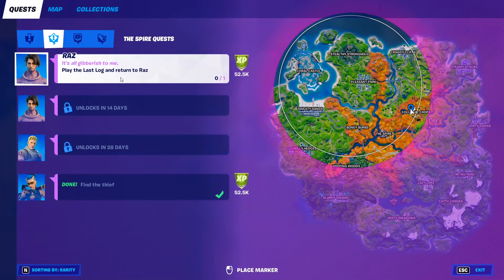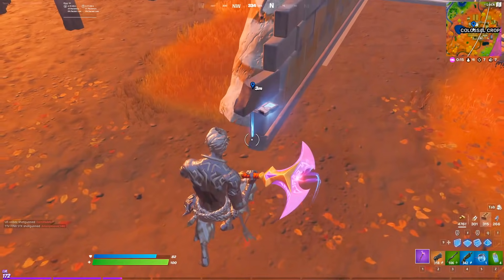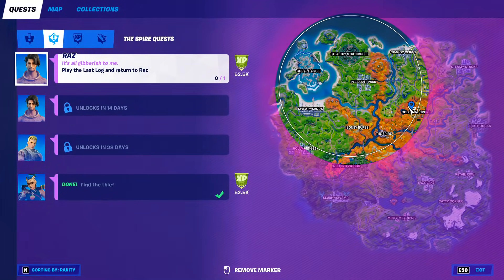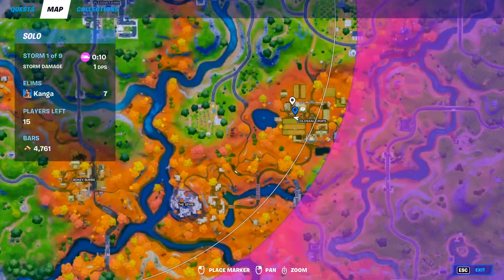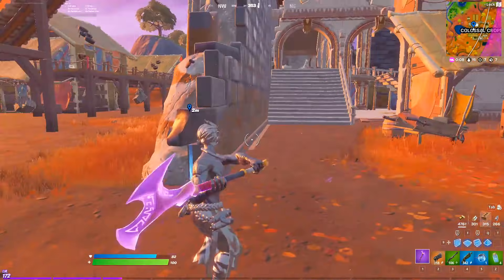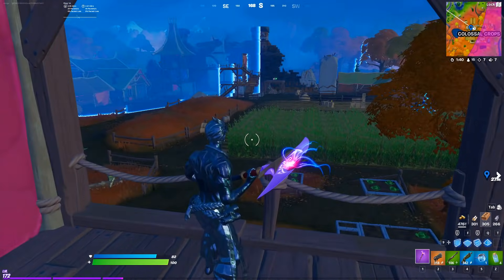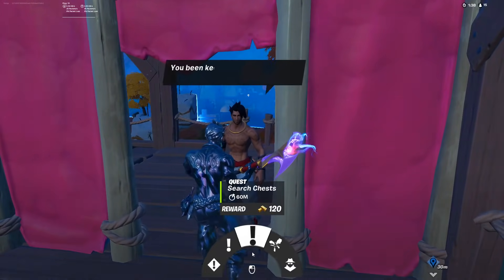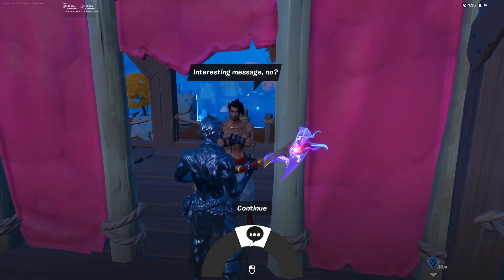Play the Last Log and return to Raz - Fortnite The Spire Quests Guide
Play the Last Log and return to Raz
In this Fortnite Challenge Guide I show you how to complete the epic / challenge "Play the Last Log and return to Raz", which is part of 'The Spire' quests!
For this challenge, you need to find the last log in Colossal Crops, then play it which gives you a creepy message!